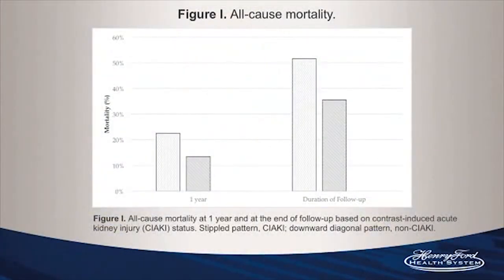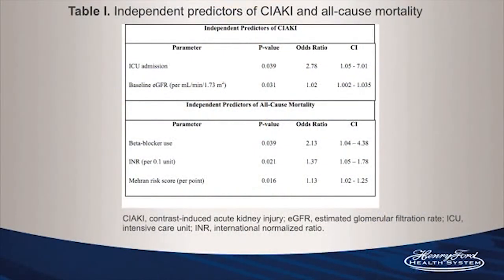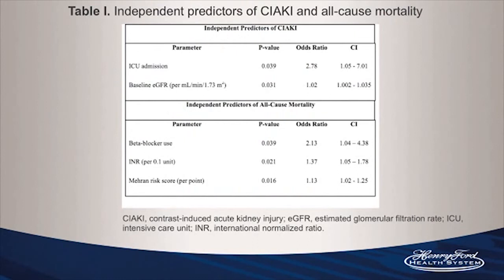SCAI 2015 Best of the Best Abstract Presentation: Ruchir Patel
SCAI 2015 Best of the Best Abstract Presentation:

"Contrast-Induced Acute Kidney Injury Following Coronary Angiography in Patients with End-Stage Liver Disease"
- Ruchir Patel